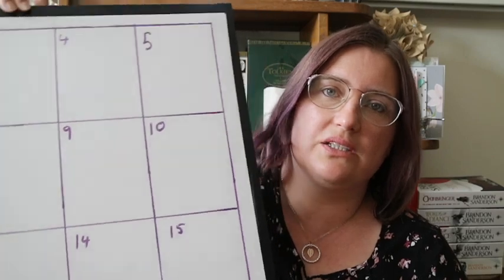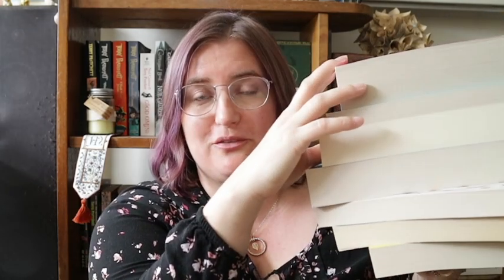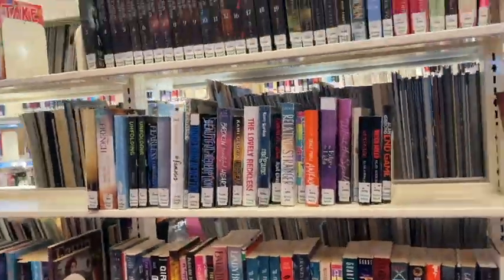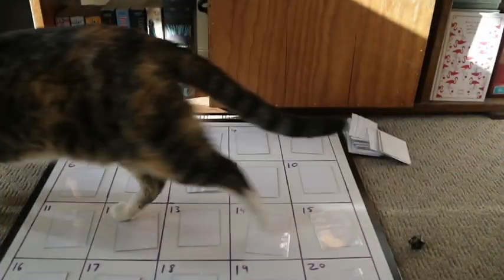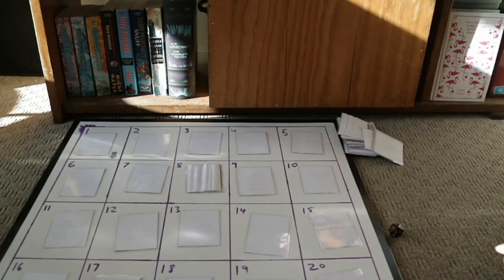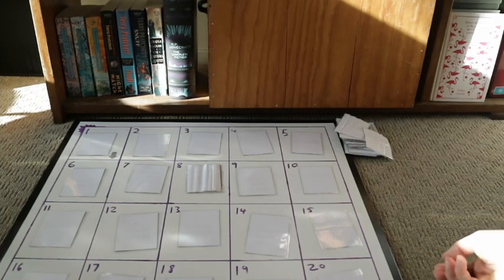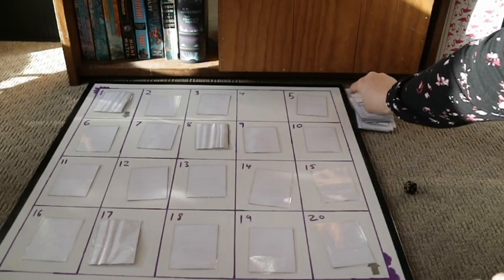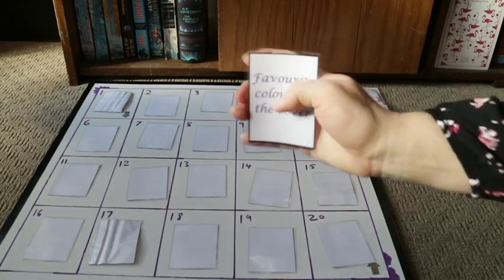August Roll of Reads/August TBR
Hello,
Today’s video is my Roll of Reads TBR game for August.

Time Stamps:

0:00 Intro
0:14 New board and rule reminder
02:38 Review previous game
06:22 Buddy reads and book clubs for August
08:54 Setting up board
10:06 TBR rolls
38:45 Game wrap up and outro

Here are the links for all the people I talk about in this video, you should check them out!

And, of course, my own videos that I talk about in this one!

                                             Live reading sprints with Ely

On my channel fortnightly from 11th of April:
   From 8pm AEST (+9hours GMT)

On Earl Grey Books fortnightly from 18th of April
   From 9.30am AEST (+9hours GMT)

If you want to host with us, message Ely or myself on Twitter:

Me: @ABookFiendMel
Ely: @earlgreybooks

I share thoughts on child development, book recs, lunch box ideas, activities, how to foster learning and growth in your children.

And all the books I talk about in this video:

A Court of Wings and Ruin, by Sarah J Maas
Every Heart a Doorway, by Seanan McGuire.
Cemetery Boys, by Aidan Thomas.
The Disappearance of Ember Crow, by Ambellin Kwaymullina.
Strange the Dreamer, by Laini Taylor.
Kindred, by Octavia E Butler.
A Torch Against the Night, by Sabaa Tahir.
A Reaper at the Gates, by Sabaa Tahir.
A Court of Frost and Starlight, by Sarah J Maas.
Sorcery of Thorns, by Margaret Rogerson.
What Alice Forgot, by Liane Moriarty.
The Wee Free Men, by Terry Pratchett.
Akarnae, by Lynette Noni.
The Bride Test, by Helen Hoang.
The Girl on the Train, by Paula Hawkins.
A Heart so Fierce and Broken, by Brigid Kemmerer.
A Vow so Bold and Deadly, by Brigid Kemmerer.
Dawn, by Octavia Butler.
Sorcery, by Terry Pratchett.
Kingdom of the Wicked, by Kerri Maniscalco.
Throne of Glass, by Sarah J Maas.
Take a Hint Dani Brown, by Talia Hibert.
Am I Normal Yet, by Holly Bourne.
The Eye of the World, by Robert Jordan.
The Empress of Salt and Fortune, by Nghi Vo
Every Breath, by Ellie Marnie.
On the Come Up, by Angie Thomas.
Amal Unbound, by Aisha Saeed.
Good Girl, Bad Blood, by Holly Jackson.

Mel